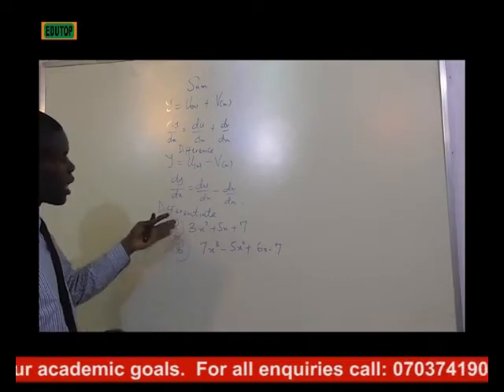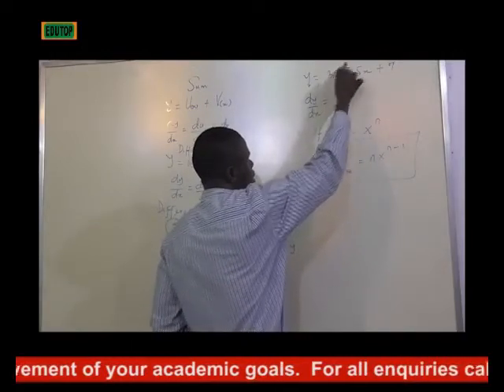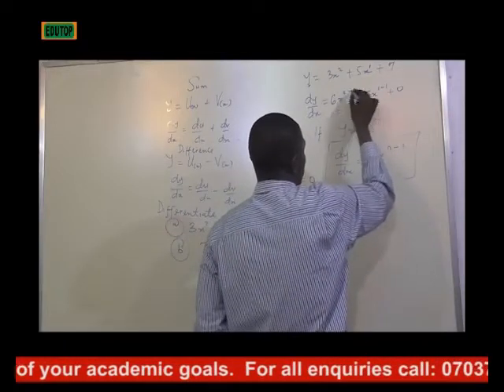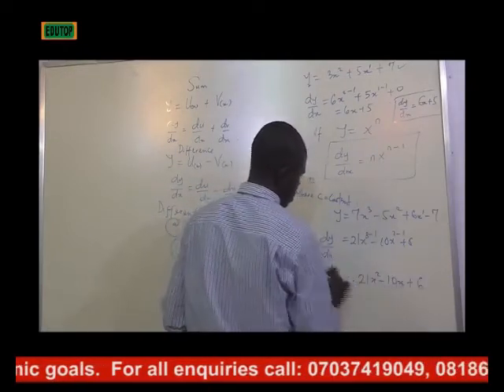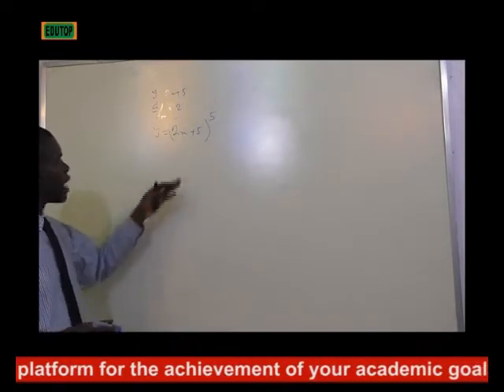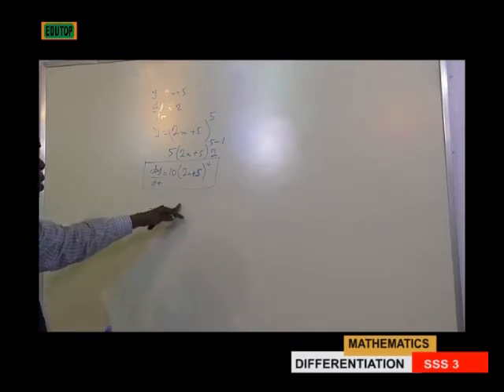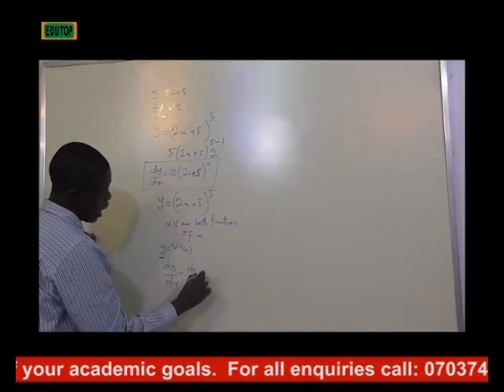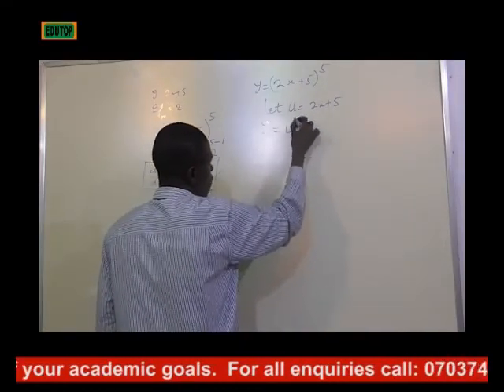(MATHEMATICS FOR SENIOR SECONDARY SCHOOL SS3) Lesson 30